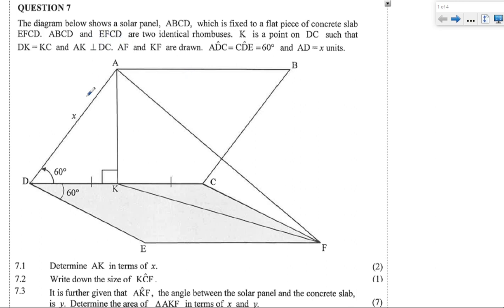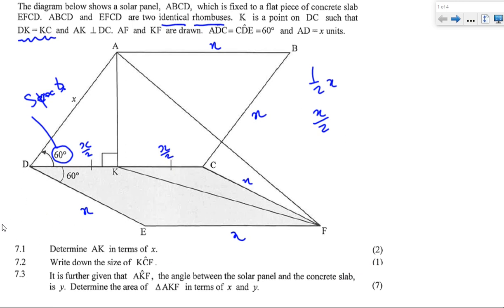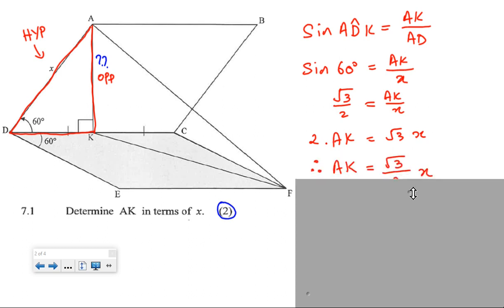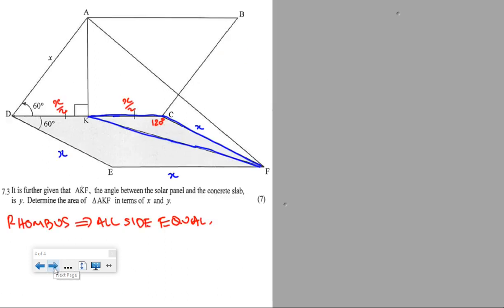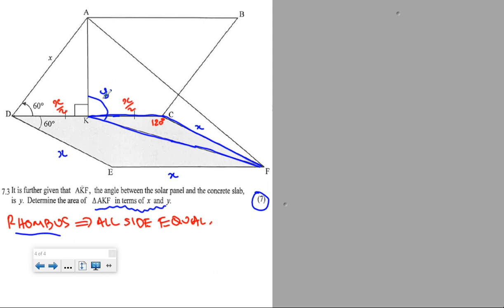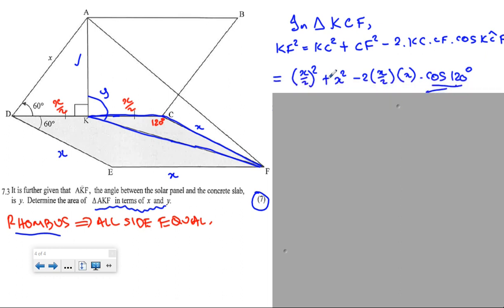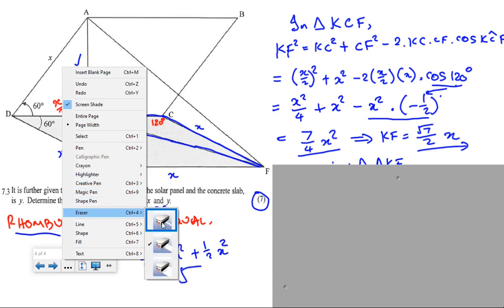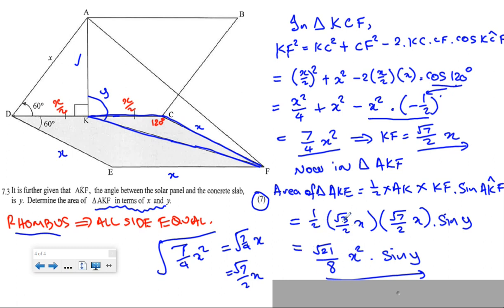GRADE 12 NOV 2019 SOLUTION TO QUESTION 7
Grade 12 Trig 3D problem